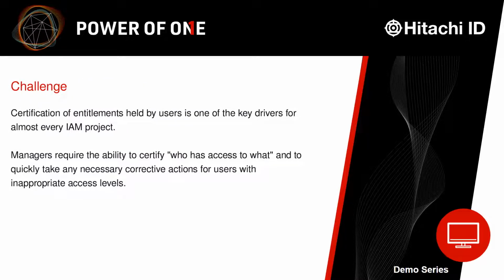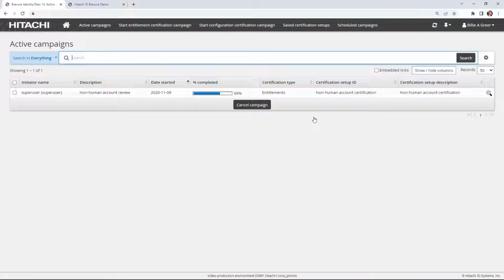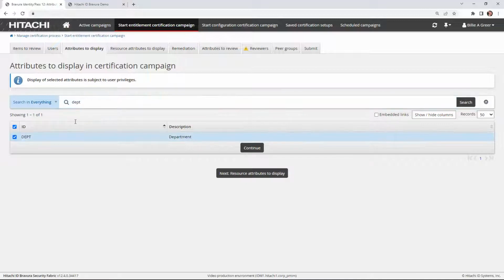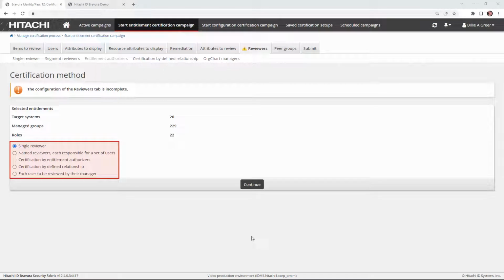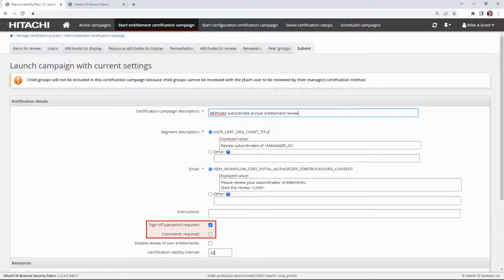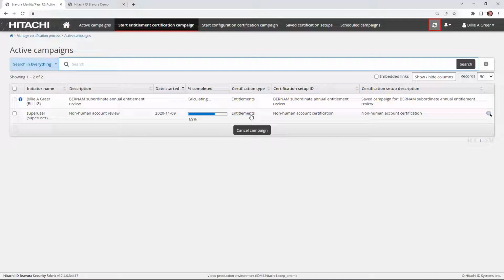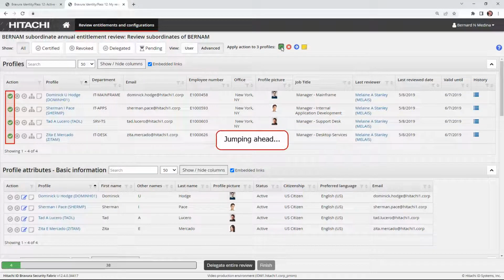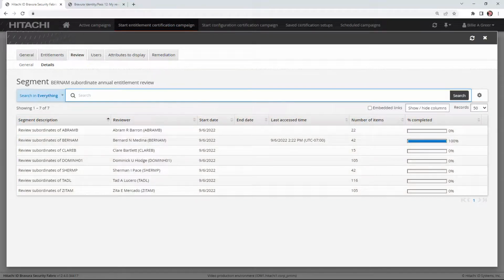Create and Run an Org-centric Access Certification Campaign - Bravura Identity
This video will illustrate the steps required to configure and run a top-down access certification campaign; based on a specified level in the organization hierarchy; with each manager reviewing his/her own subordinates.
0:00 Introduction
1:36 Configure
6:07 Schedule
6:33 Launch and start
7:18 Perform review
9:06 Campaign status